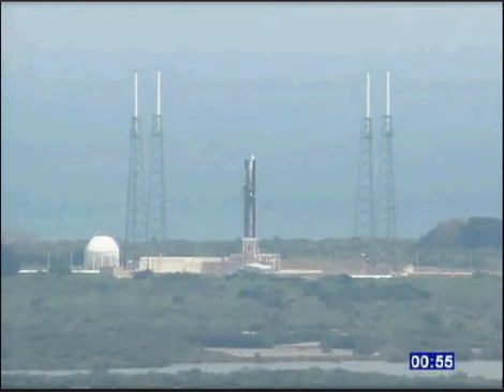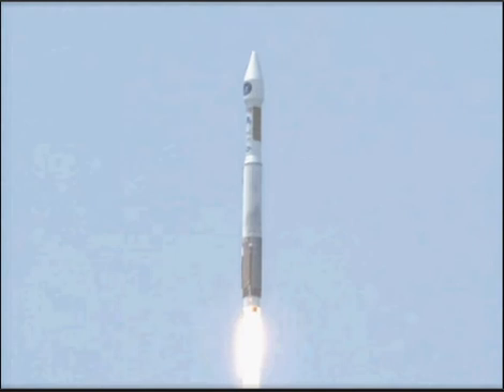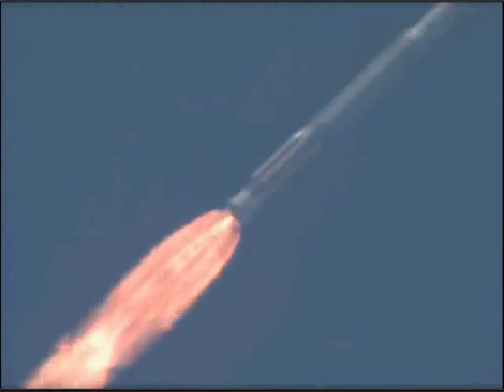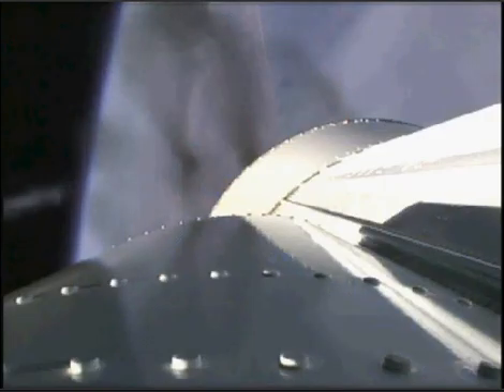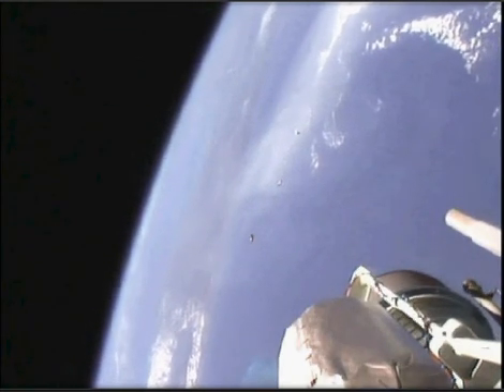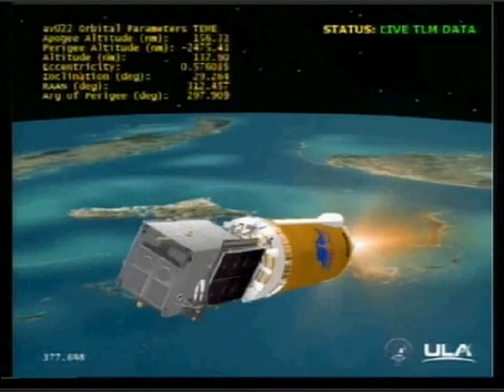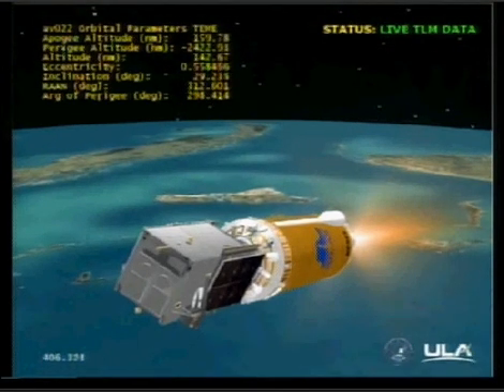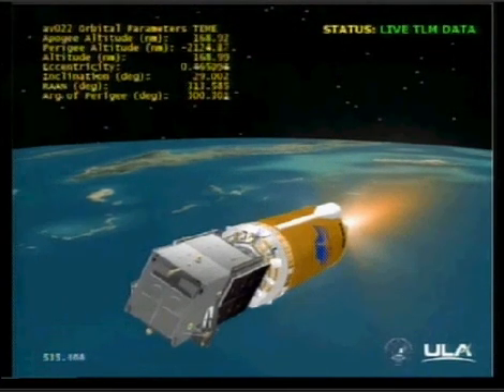Launch of Atlas V (401) with SBIRS GEO 1 2011/07/05 0610 PM UTC